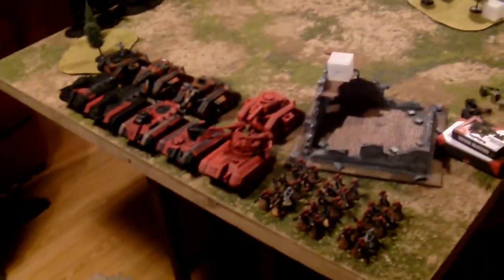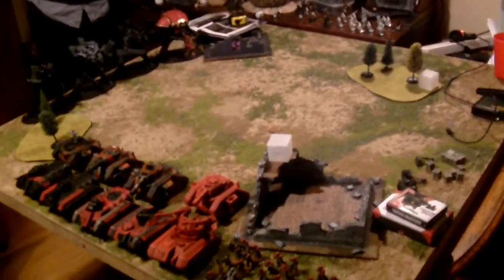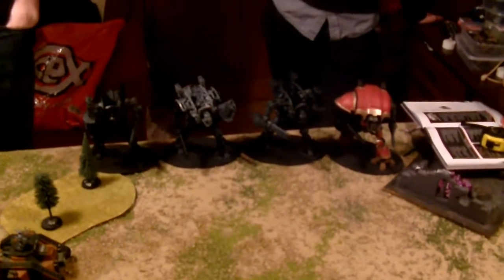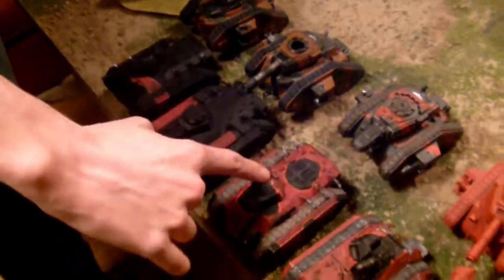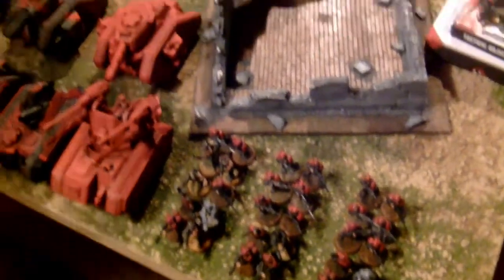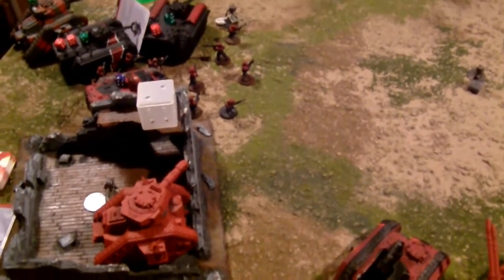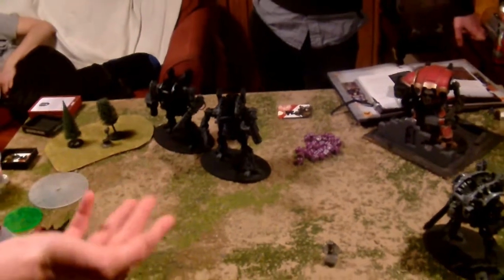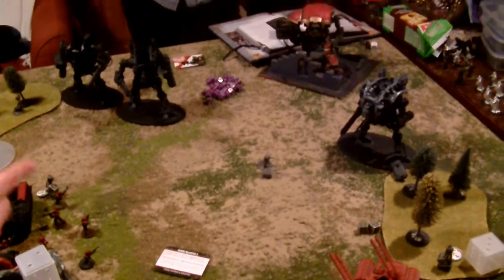Warhammer 40k: Astro Militarum V 4 IMPERIAL KNIGHTS!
In this Warhammer 40k battle Matthew's Astro Militarum take on Sam's four Iperial Knights.